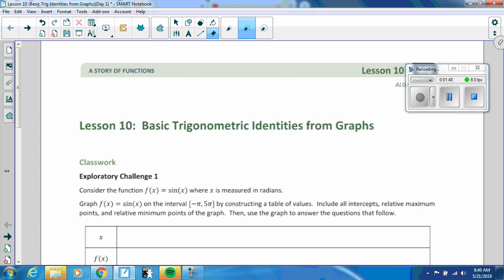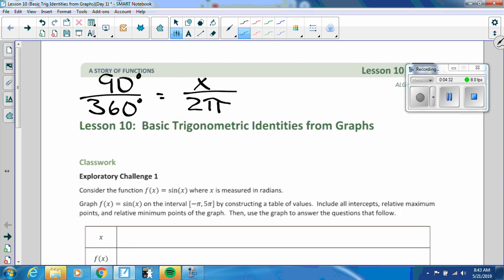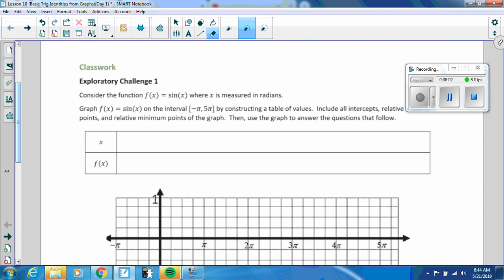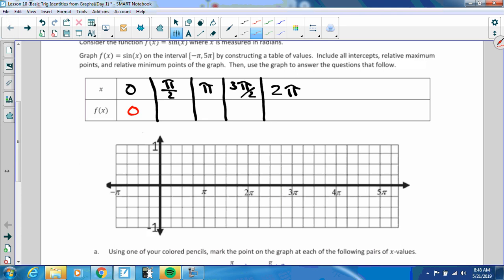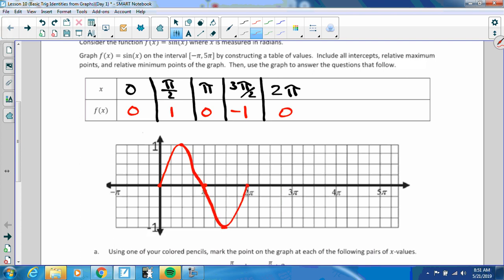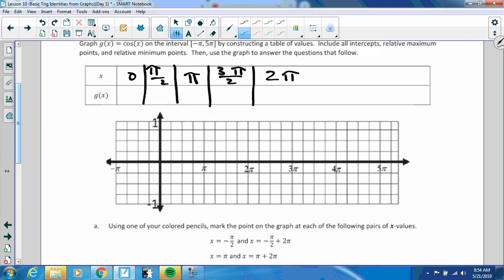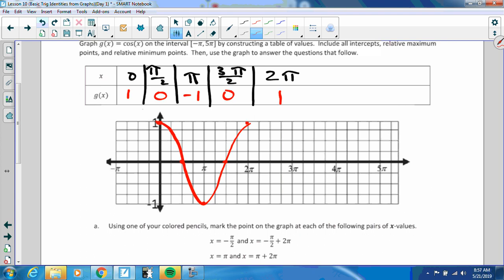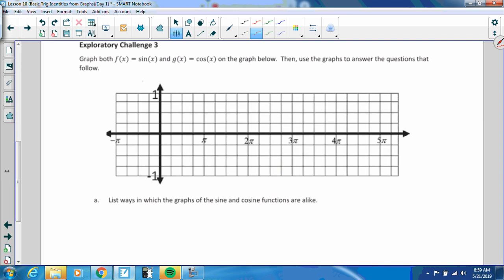Lesson 10 Basic Trig Identities from Graphs {Day 1}